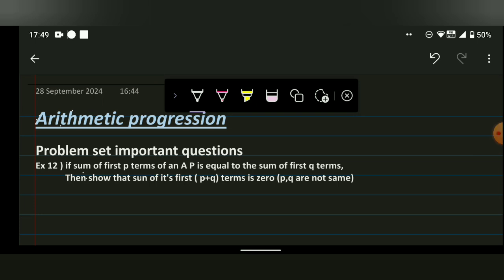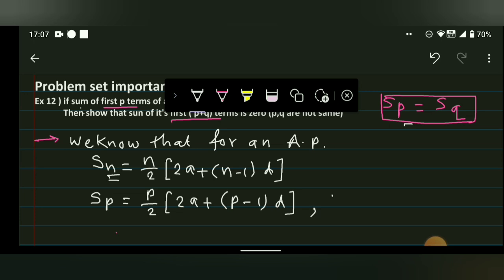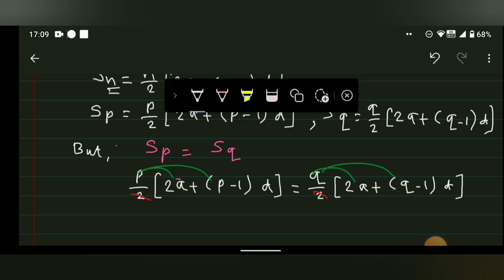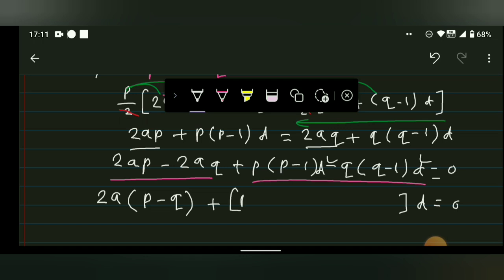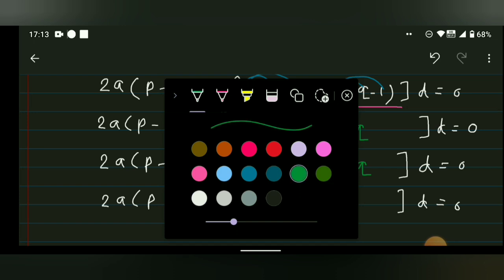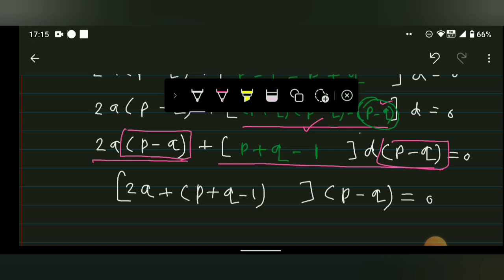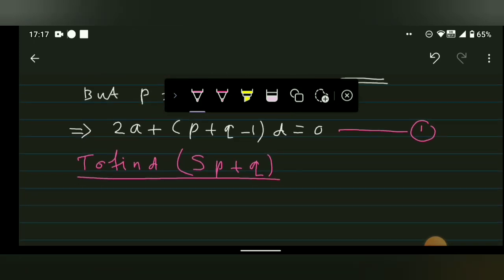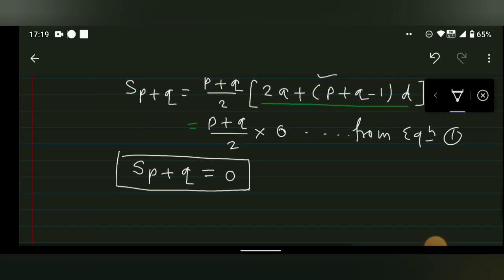SSC Maths -I Arithmetic progression problem set 4 example 12